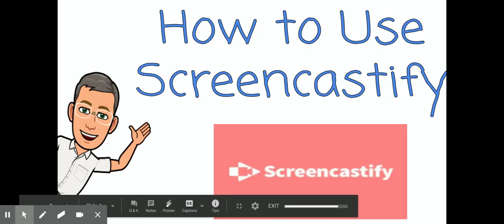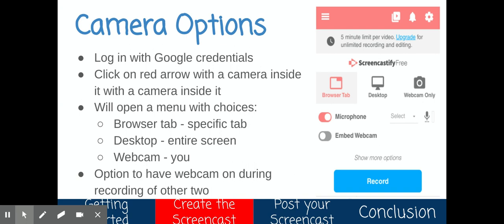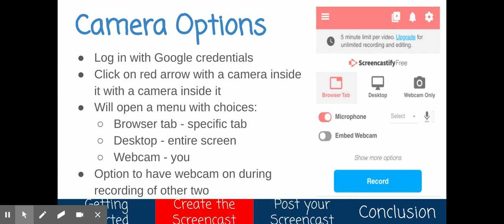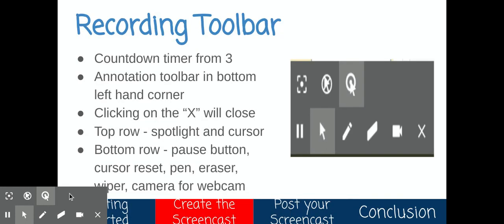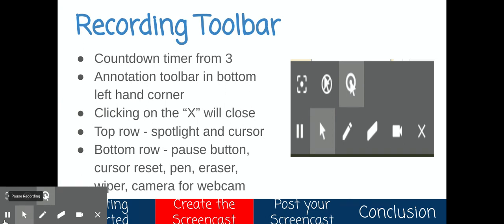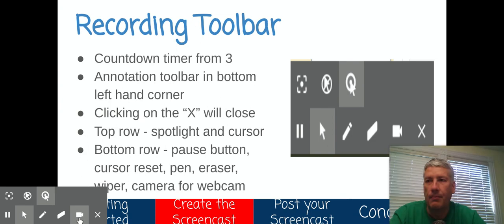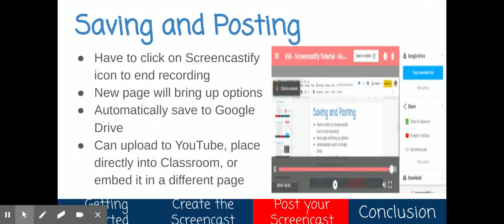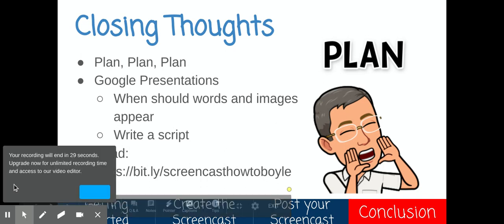05A - Screencastify Tutorial - Google Slides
This is a quick look at how to create screencasts on Screencastify, using Screencastify to do it.  You are only allowed to make screencasts that are 5 minutes long, so if you feel as if yours will be longer than that, you may want to look at Screencast-o-matic or another screencasting tool.